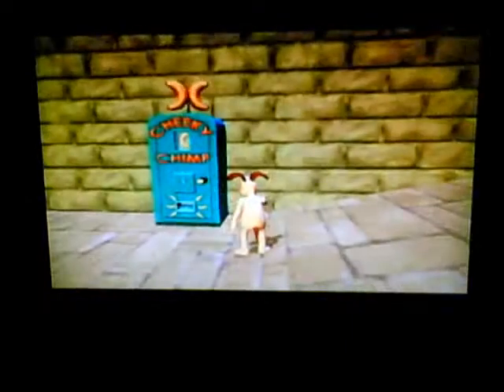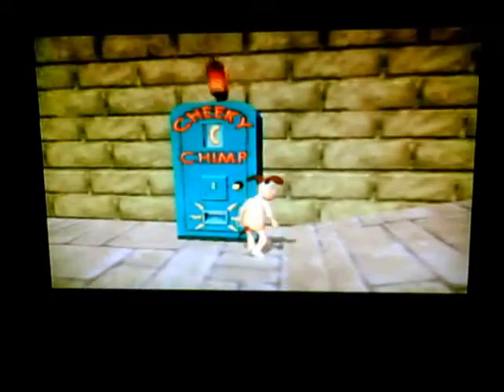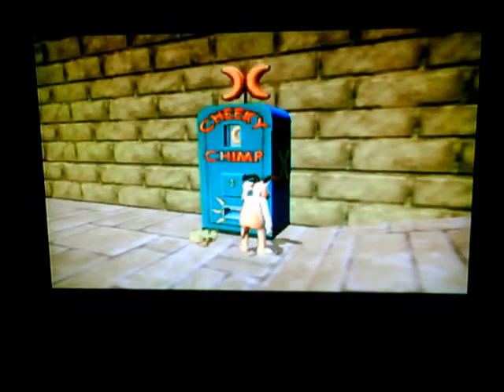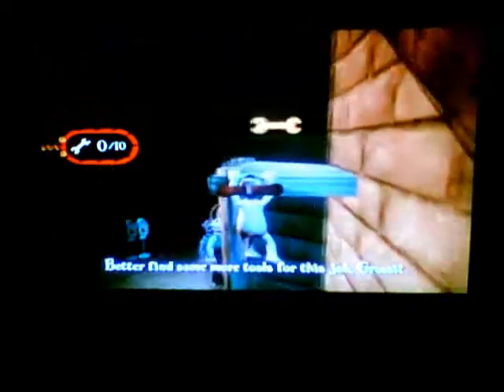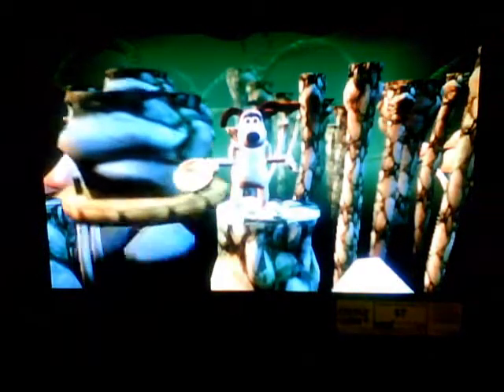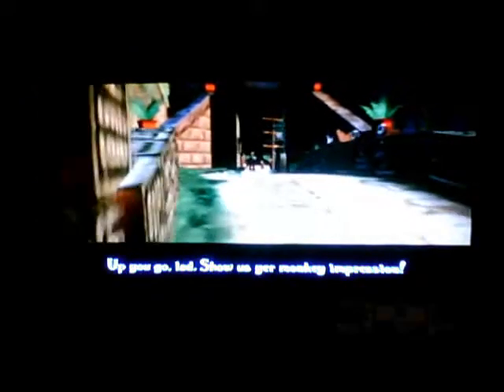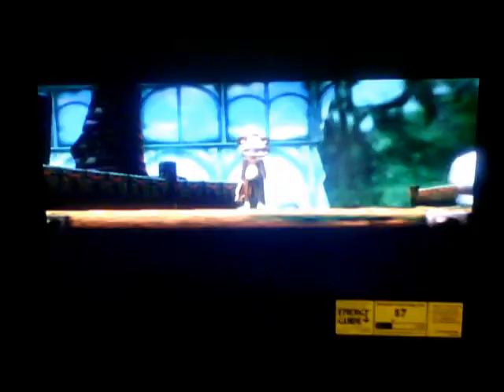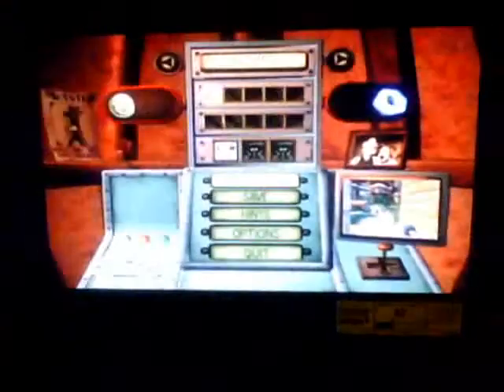Let's Play Wallace & Gromit in Project Zoo (Part 2) [With commentary]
Finishing up Level 1 Section 1